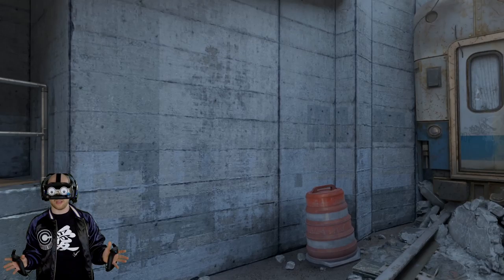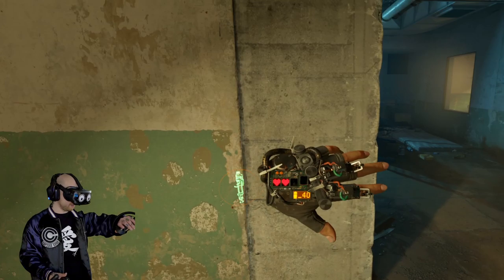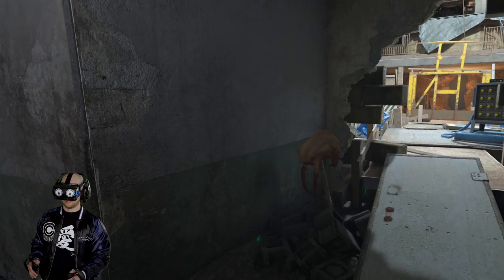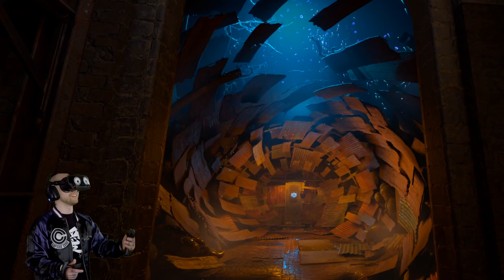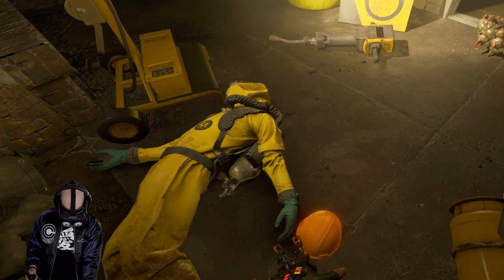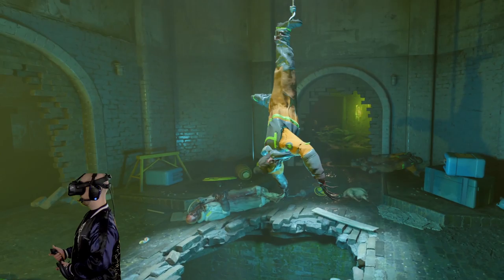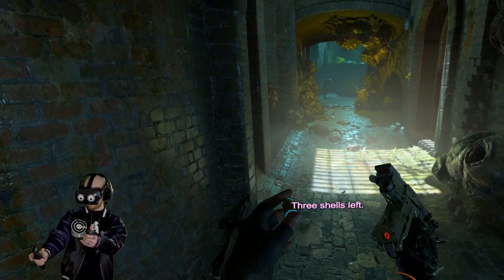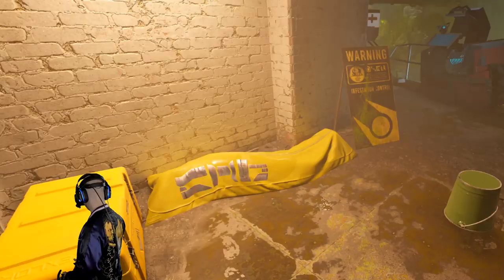IS HALF-LIFE ALYX A HORROR GAME!? | Let's Play HALF-LIFE ALYX With The Valve Index PART 2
✏️ The sewers, zombies and headcrabs make Half Life Alyx horrifying in VR! This might be even worse than going into Ravenholm in Half Life 2 just because the threat is way more real and scary. The good thing to take away from it all is we get the flashlight and shotgun in Half Life Alyx!

You may have seen a trailer or review, but this playthrough will feature my impressions, reactions, and commentary throughout the full game including the ending! If you're a fan of free to play Half-Life, then let's play Half-Life Alyx together!

HALF-LIFE: ALYX
Half-Life: Alyx is Valve’s VR return to the Half-Life series. It’s the story of an impossible fight against a vicious alien race known as the Combine, set between the events of Half-Life and Half-Life 2. Playing as Alyx Vance, you are humanity’s only chance for survival.